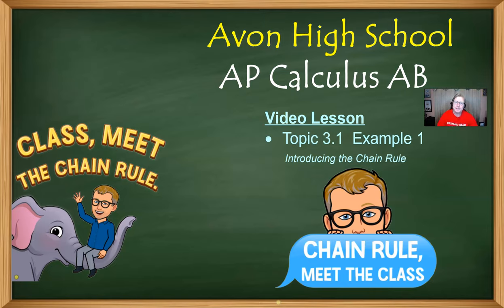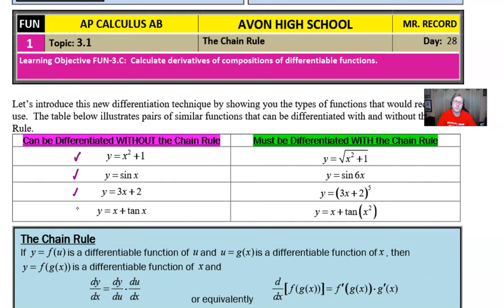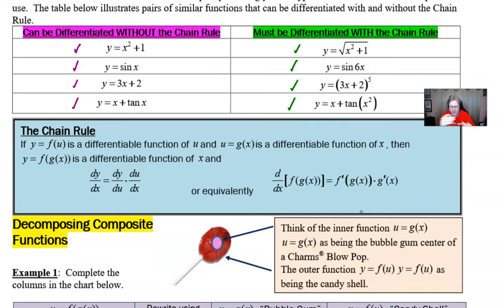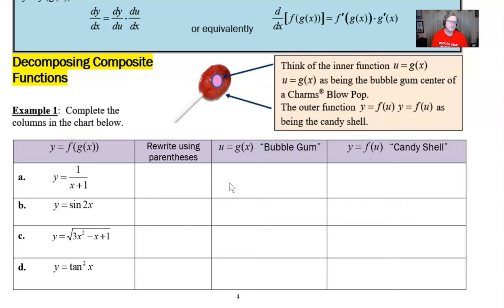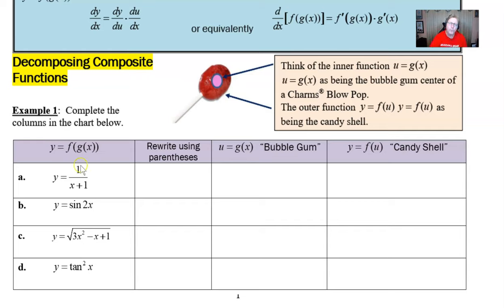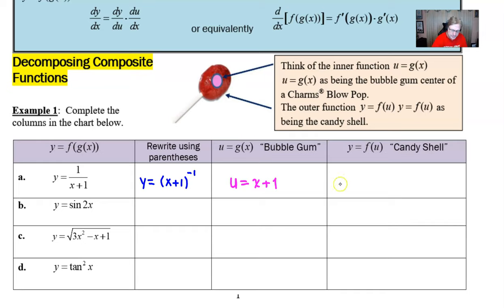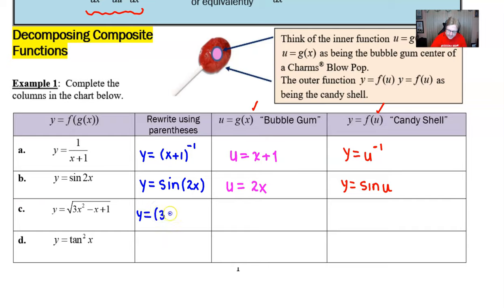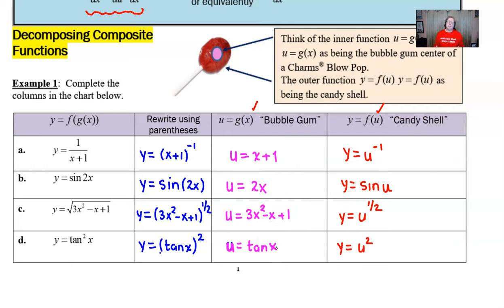Avon High School - AP Calculus AB - Topic 3.1 - Example 1 (Intro to the Chain Rule)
In this video, I will discuss why we need the chain rule to differentiate composite functions.  I will then show how to "decompose" a composite function while comparing it to a Charms Blow Pop.